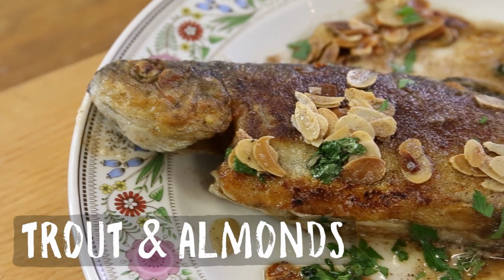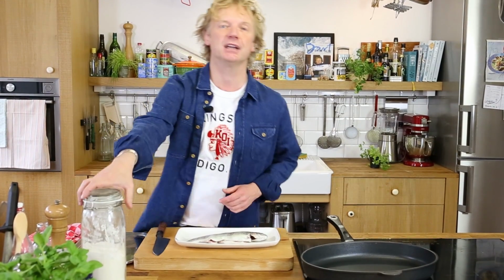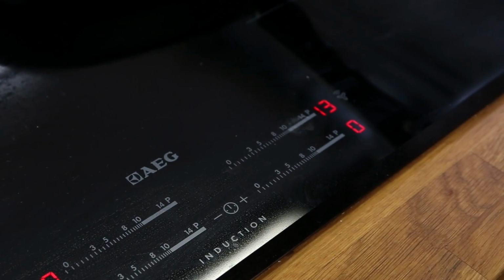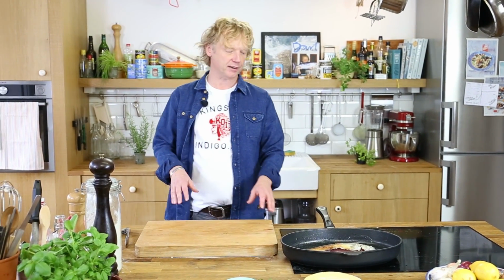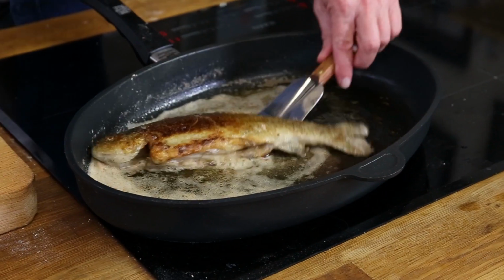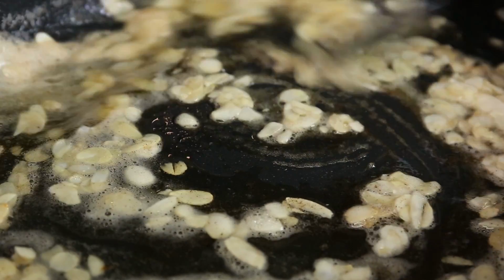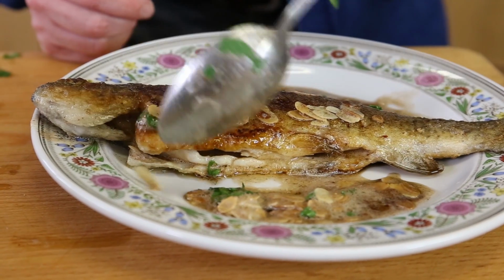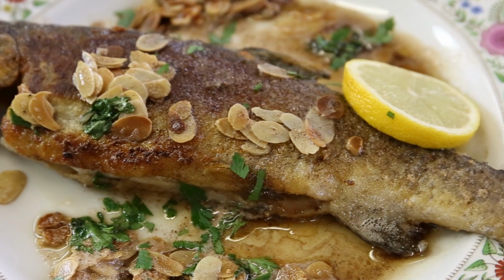TROUT & Almonds | Bart van Olphen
It's time for a French classic! Fried trout with brown butter and shaved almonds.. so simple, yet so delicious. You really will taste the amazing flavours of the fish with this recipe. Enjoy!

See you next Fishy Friday!

Video by Bart van Olphen